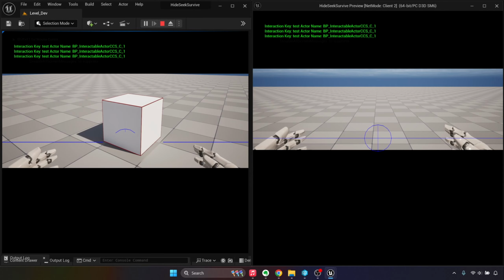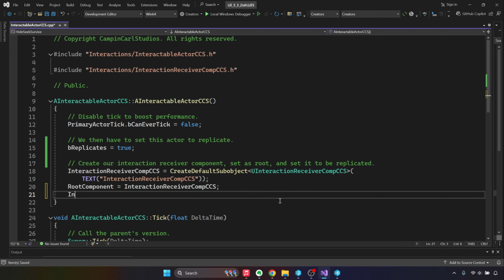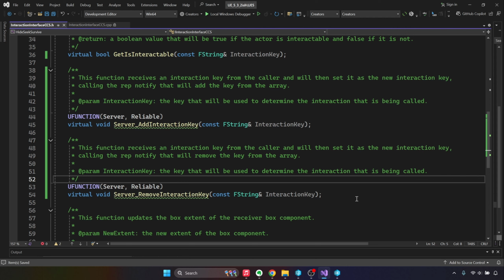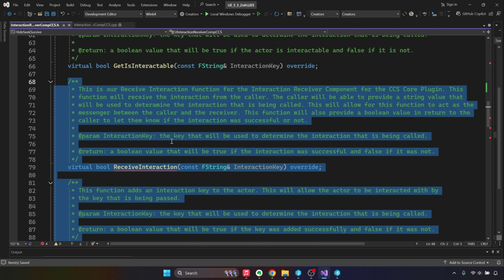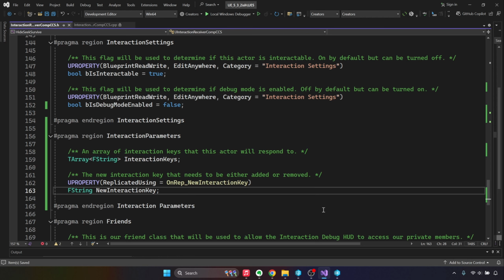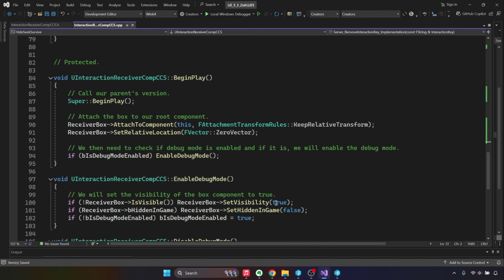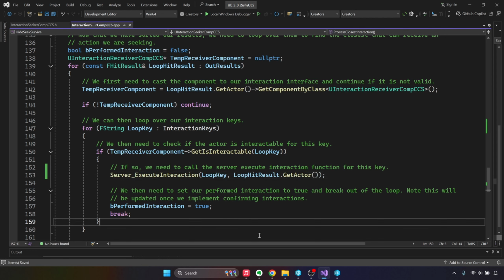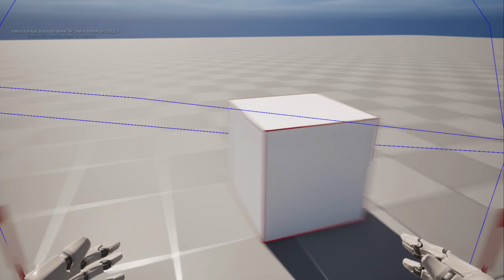Unreal Engine 5 Beginner to Pro Tutorial #27: Replication 101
Hey everybody! This is the twenty-seventh lecture of my Pro Unreal Engine Class. The goal of this class is to take you from whatever your experience level is with Unreal or software development in general, all the way to the point where you're ready to get a job as a Game Developer. I am making sure to show every single step of the process and teach good habits from the start, but rest assured that all this tedium will pay off in the long run.

In this one, we fix up the interaction system we've been working on the past few lectures to be properly replicated across the network. If you don't know anything about how to replicate variables and behavior in Unreal in C++, you're in the right place!

Stay tuned for the twenty-eighth lecture where we'll see all the hard work on our interaction system in action when we create our doors that we are going to need within Hide Seek Survive.

Chapters
0:00 - Intro
2:56 - C++ Changes
13:36 - Testing
14:13 - Review and Outro